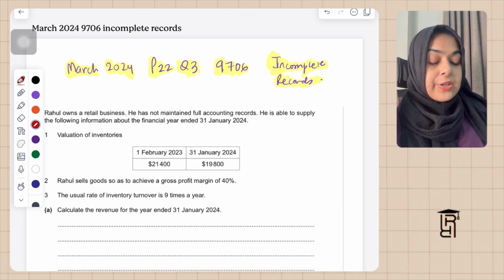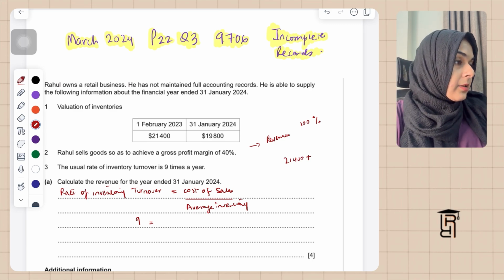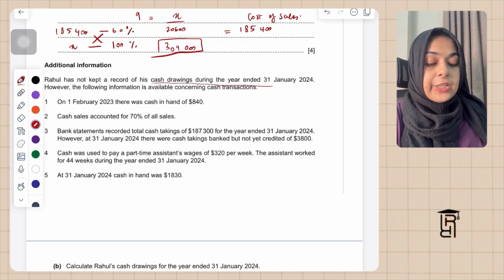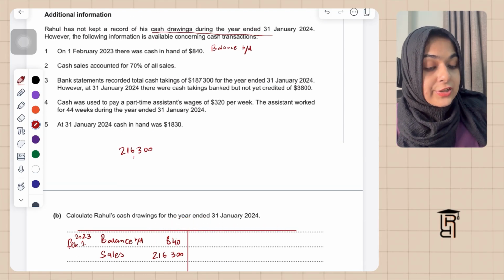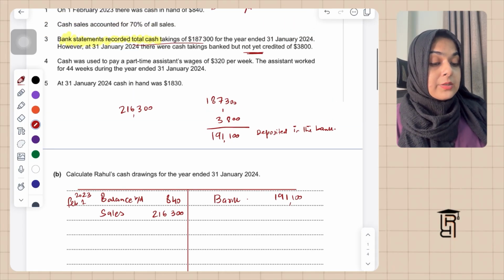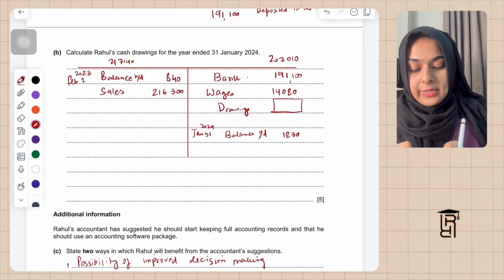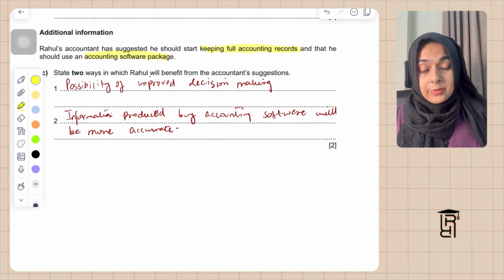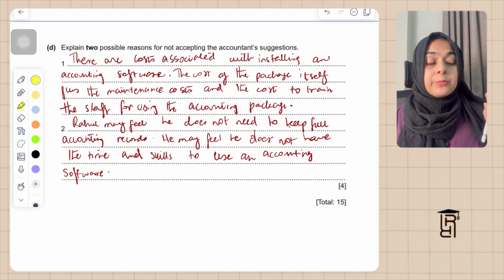As level Accounting. Incomplete records. March 2024